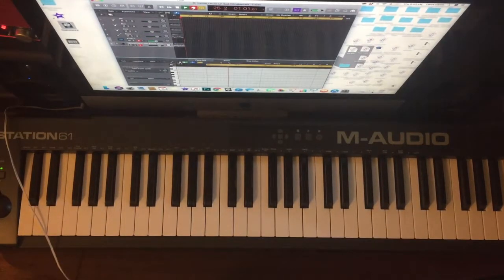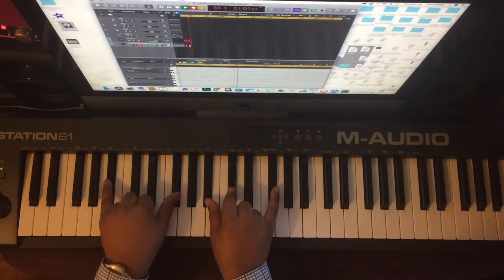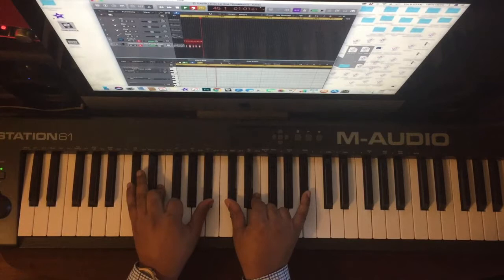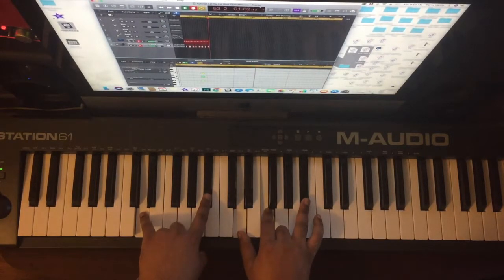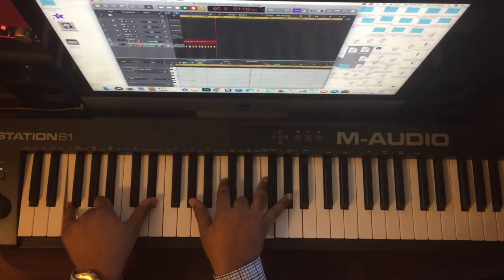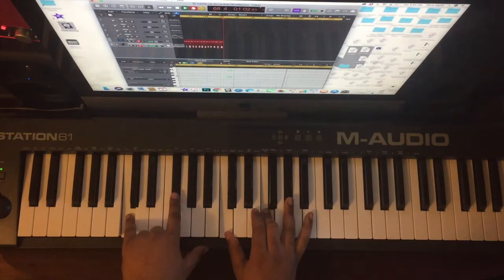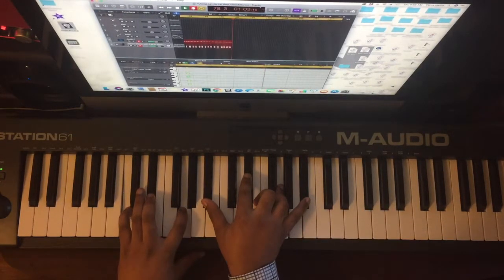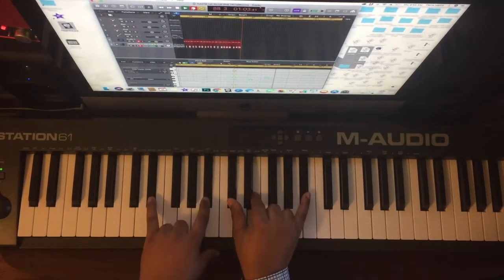Dwanye Woods "Let Go Let God" (Piano Tutorial) by Tierre Maurice